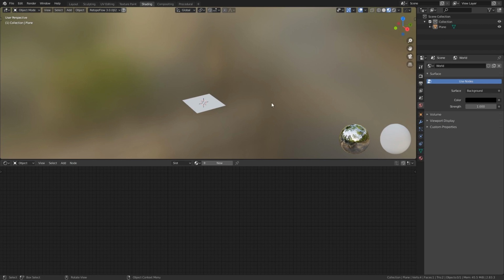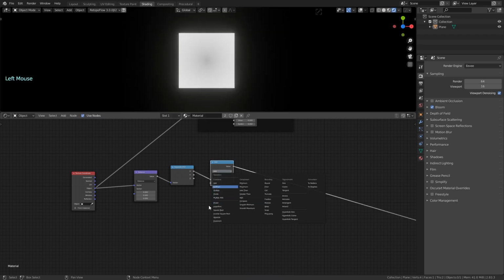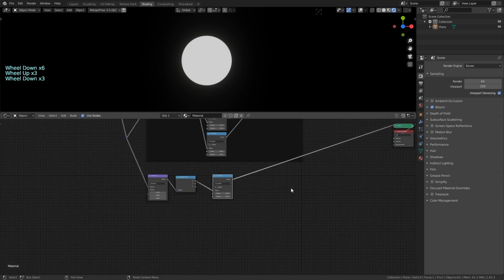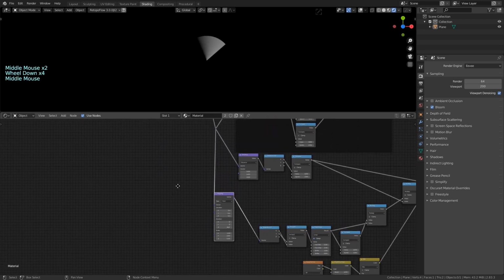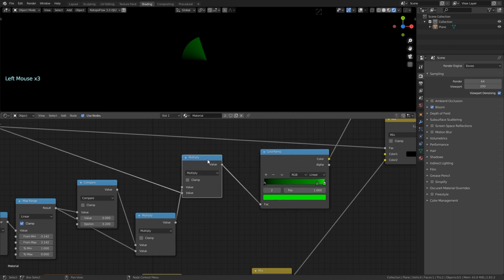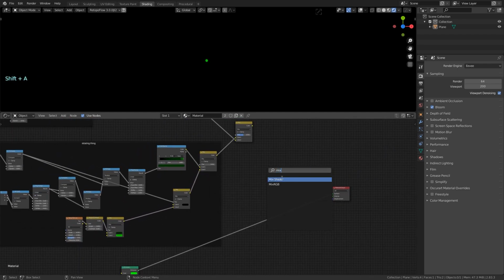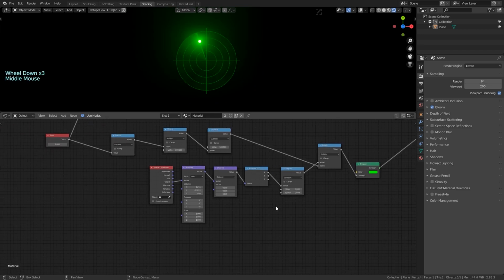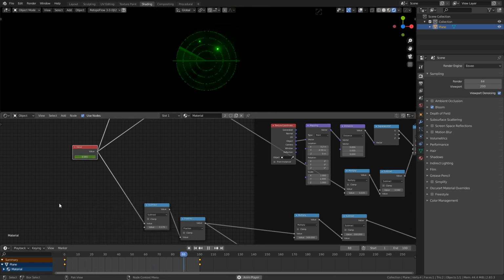How to make a Sonar with procedural textures - Blender tutorial